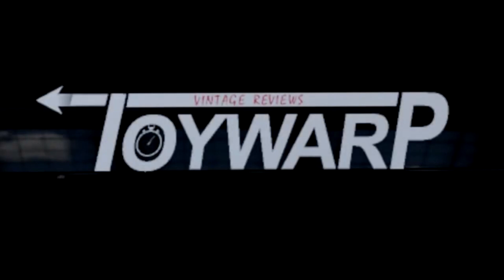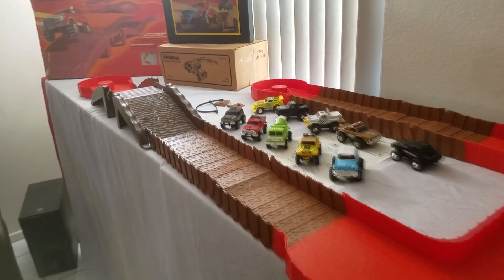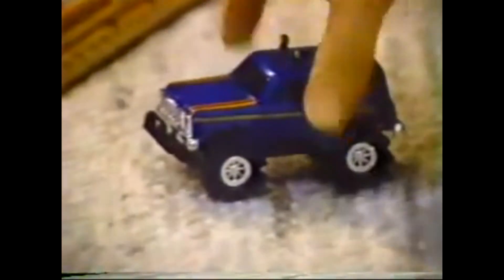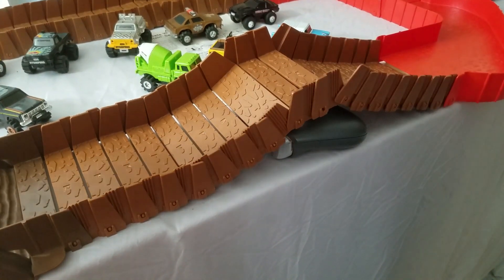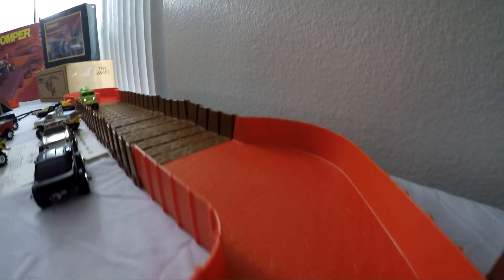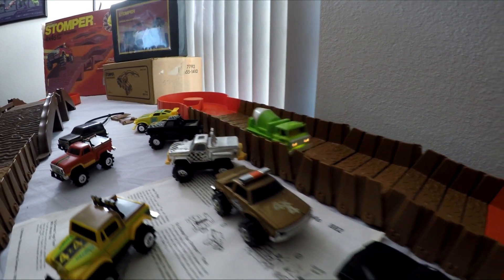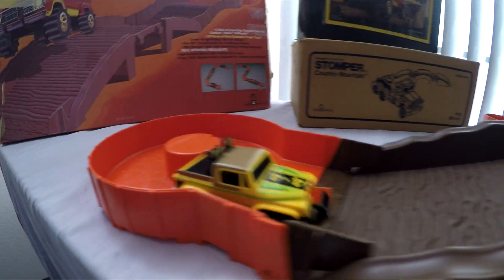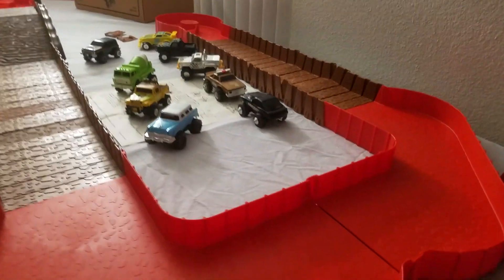Stomper Devil Mountain Playset 1982 Review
Ever wonder what it looks like to be a Stomper truck going around the track?